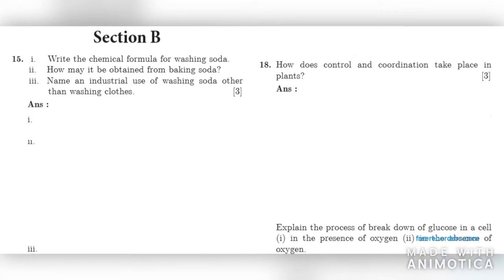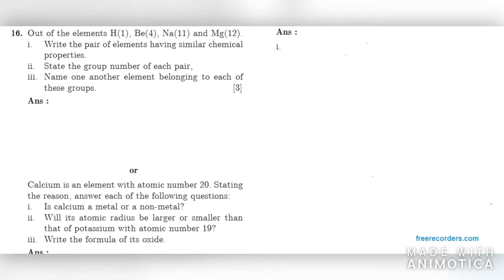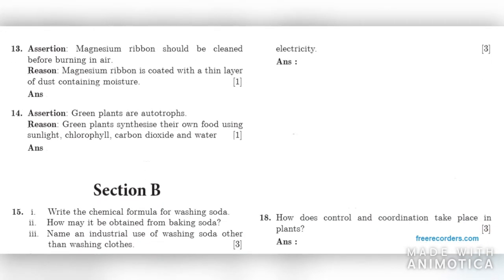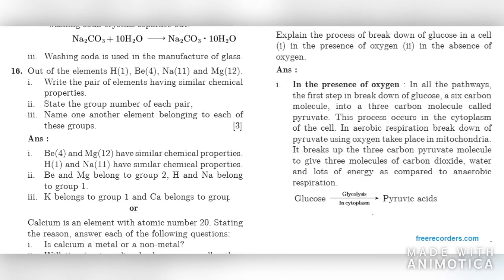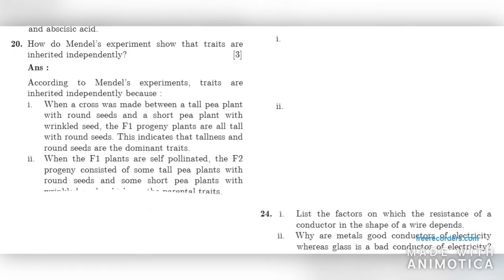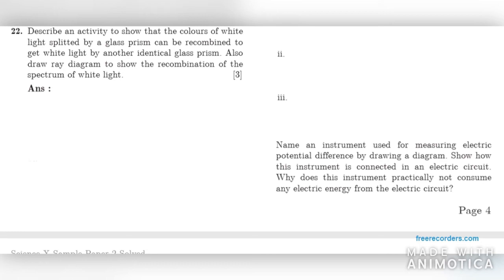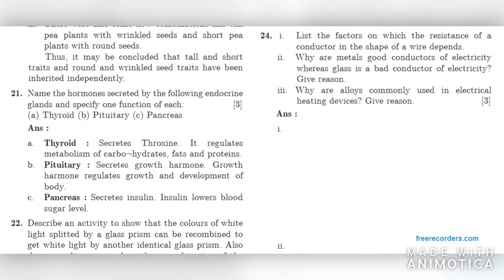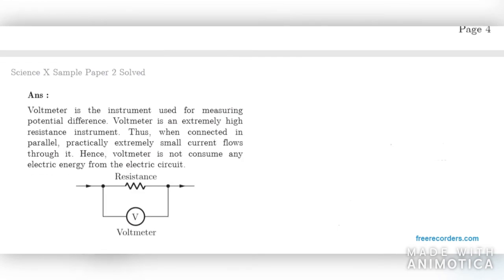Science Sample Paper 2|| 2020|| Part-2|| How to attempt Section- B of science paper 2020?